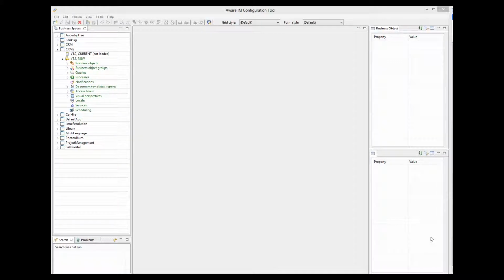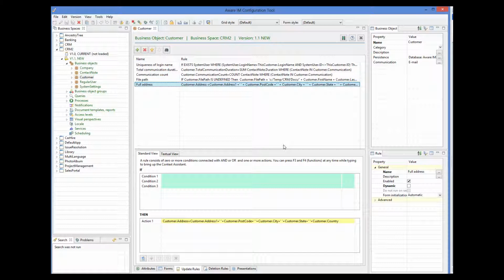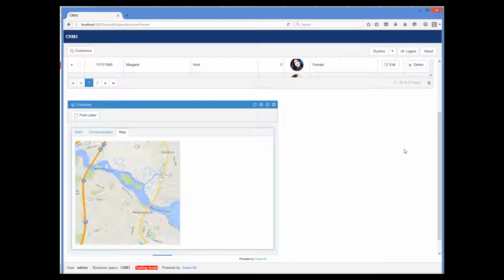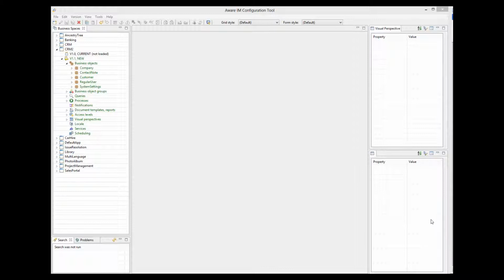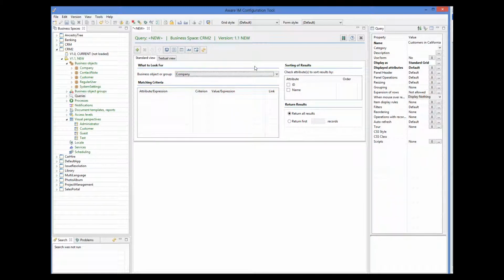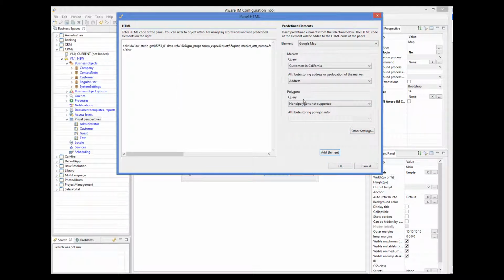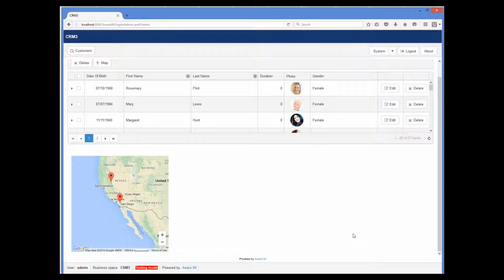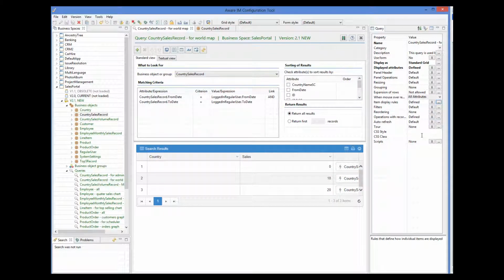Using Google Maps in Aware IM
This video explains how to use Google Maps in Aware IM